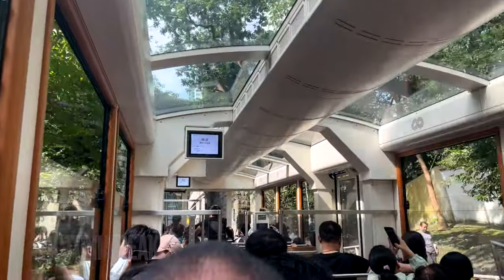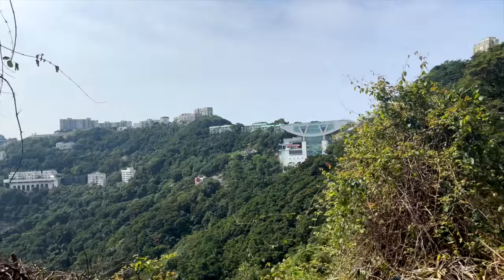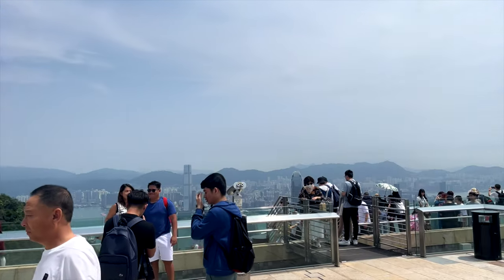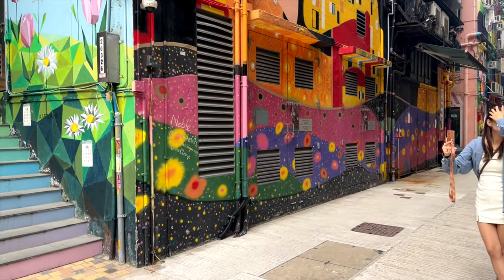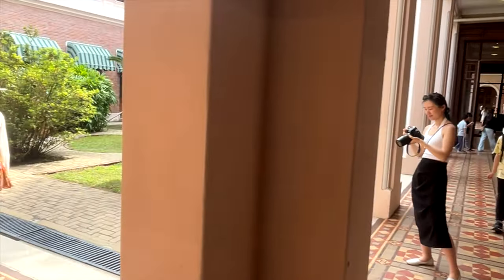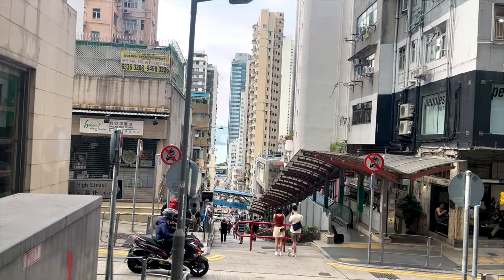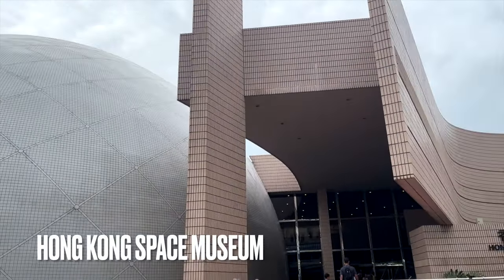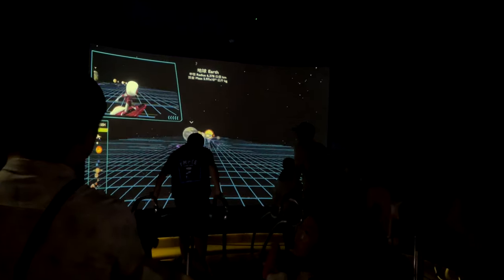Hong Kong Travel Vlog (Pt. 2) | Victoria Peak, Street Art, Junk Boats, and Museums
Spent most of my second day going on hikes and taking in the sites at Victoria Peak as well exploring some artsy/aesthetic places. Day three was mainly a museum day, hitting the space, science, and history museums in Tsim Sha Tsui.

Places visited:
-Lugard Road (Victoria Peak)
-Sky Terrace 428 (Victoria Peak)
-Art Lane (Sai Ying Pun)
-Hong Kong University (Sai Ying Pun)
-Symphony of Lights and Aqua Luna Cruise (Tsim Sha Tsui)
-Hong Kong Space Museum (Tsim Sha Tsui)
-Hong Kong Science Museum (Tsim Sha Tsui)
-Hong Kong Museum of History (Tsim Sha Tsui)

Music (in order):
(0:00 - 2:20)
(2:20 - 4:50)
(4:50 - 6:44)
(6:44 - 8:45)